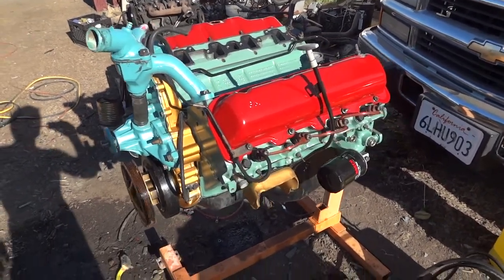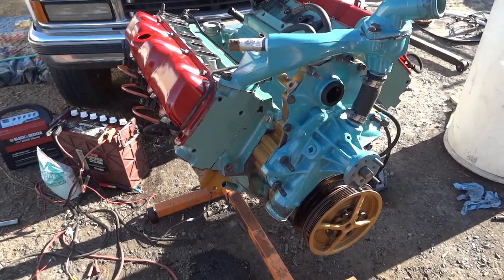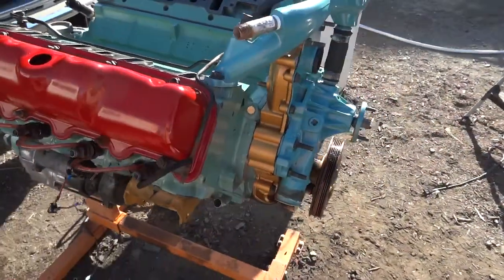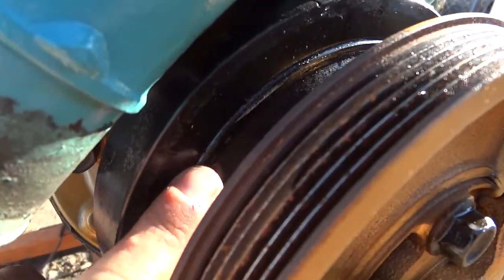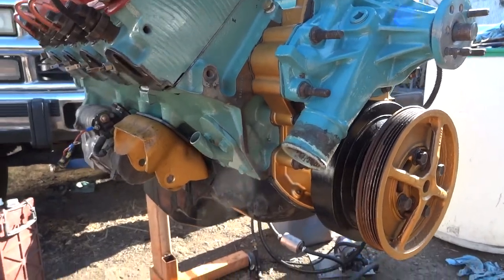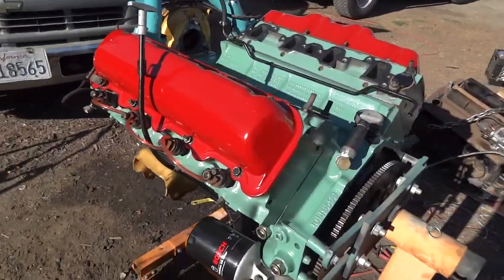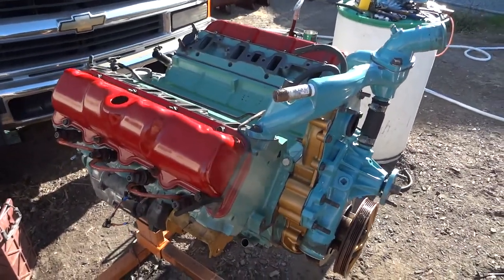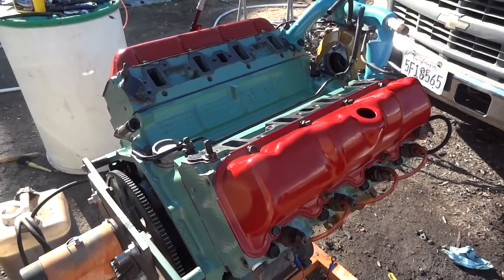Chevy 6.5L Rebuilt Engine Advert.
I am offering Private consultations for rebuilding Diesel Engines.
As especially 6.5 Turbo Diesels.
I have over 10 years of experience and
I specialize in 6.5 Turbo diesels V8.
I can also help you troubleshot and fix any problems you may have.

Rate $60/hour

Skype; Z-Man303